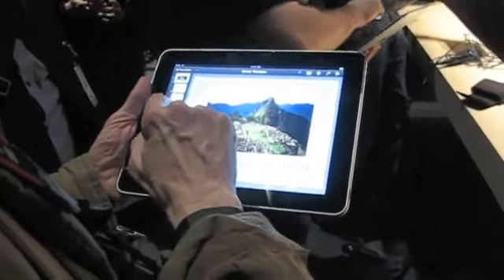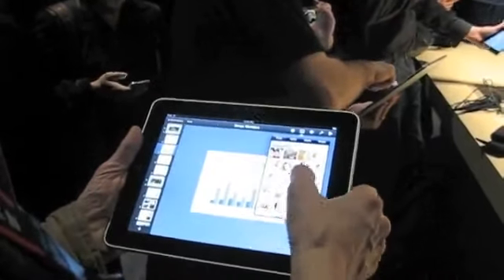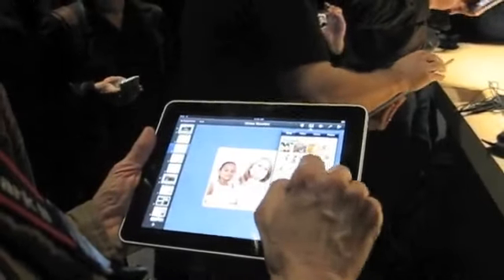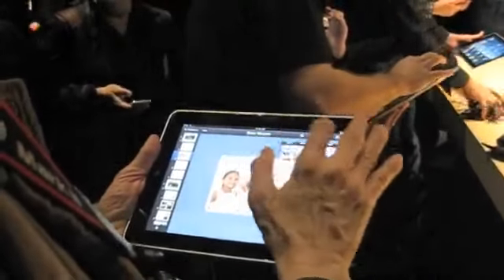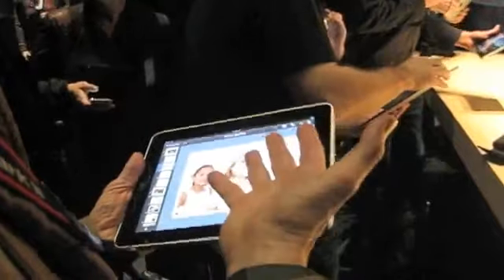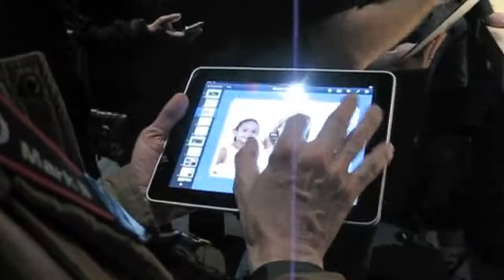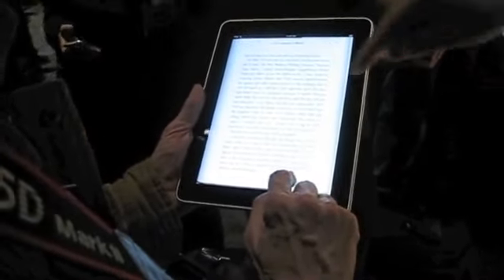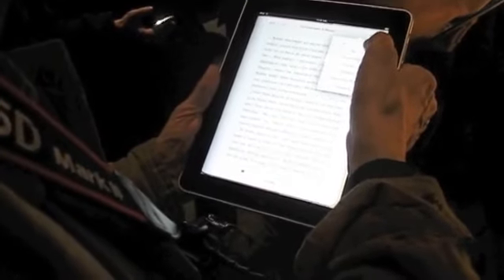iPad Hands On Look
A hands on look at the Apple iPad and some features. Find out how you can get your own FREE